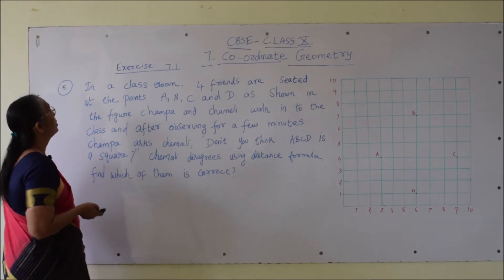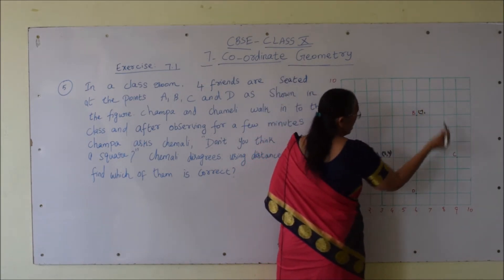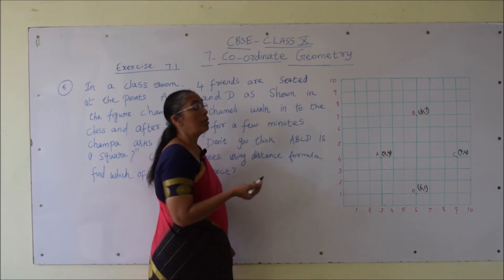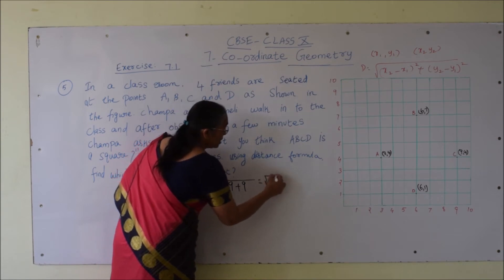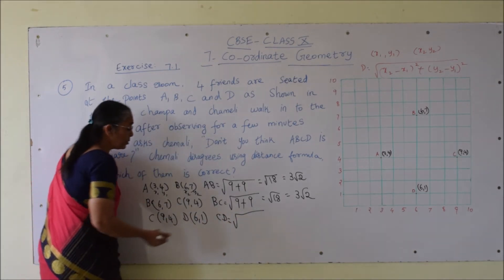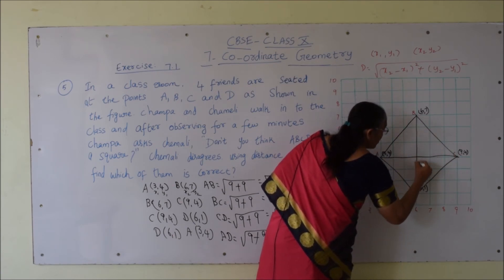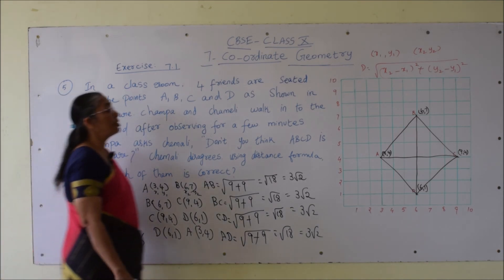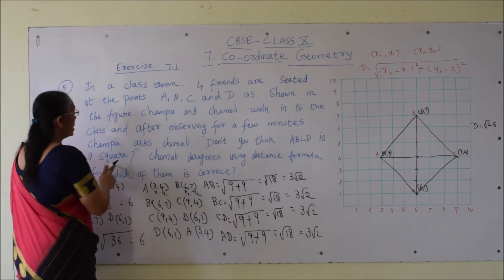CBSE Class 10 Mathematics Coordinate Geometry - Exercise 7.1 (Part 07)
Chapter 7 - Coordinate Geometry - Exercise 7.1 Question 5